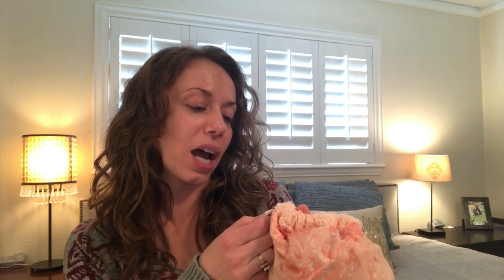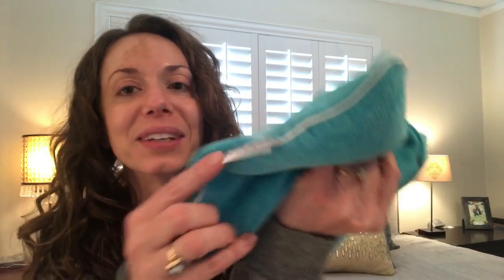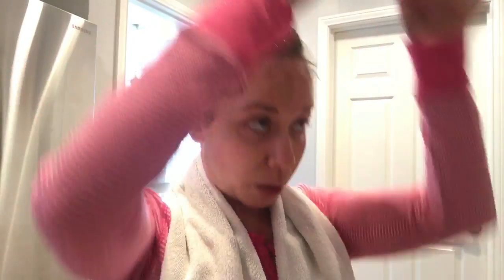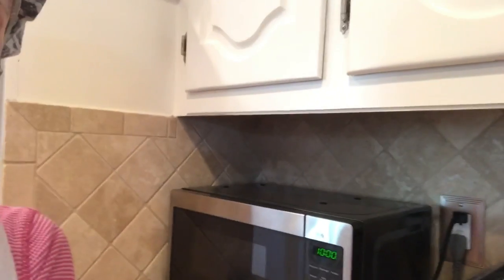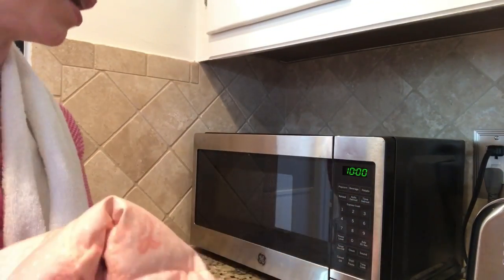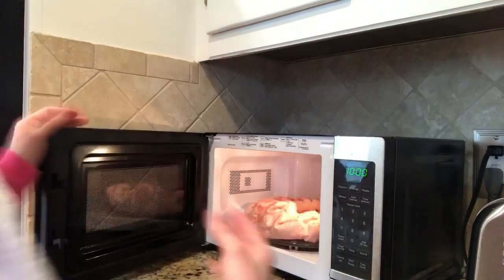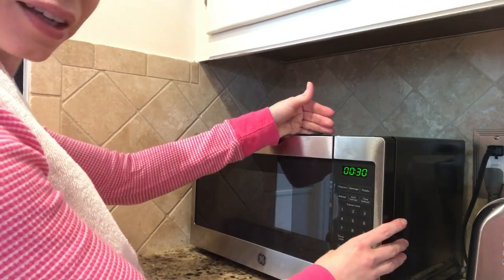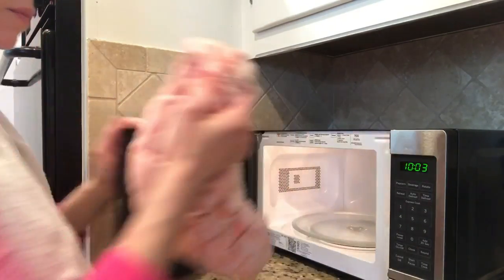Deep conditioning + Hot Head review | Alyson Lupo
Open me for product links and details!

For all of my recommended products on Amazon

One quick correction: After publishing this video, I learned that Thermal Hair Care, as it turns out, uses flax seeds in their Hot Heads, not buckwheat seeds. The concept is the same, but they chose flax seeds to help with heat retention and comfort. Apologies for the misinformation!

You can learn more about Thermal Hair Care and their Hot Head product at thermalhaircare.com.